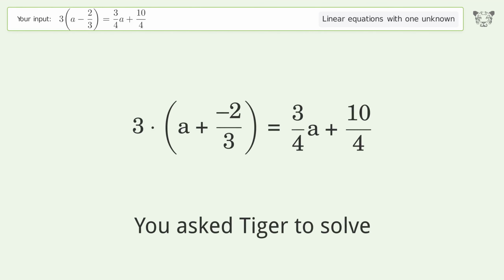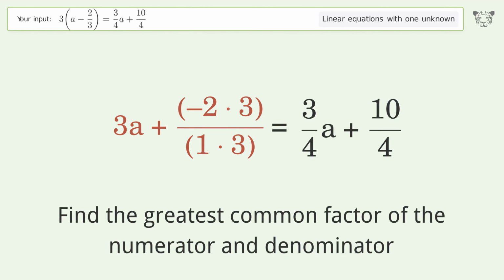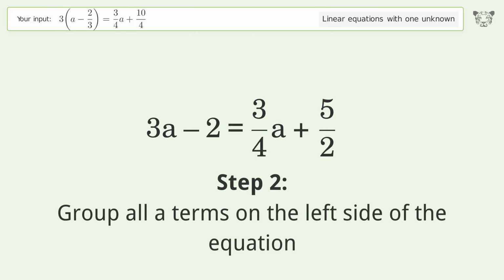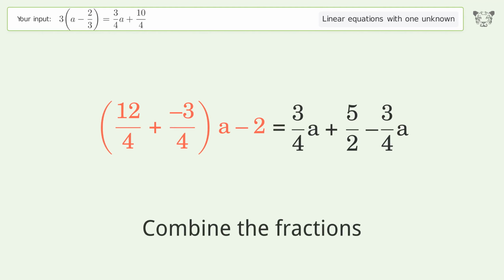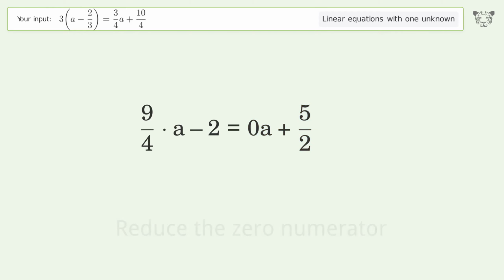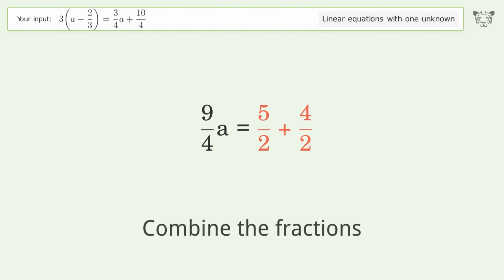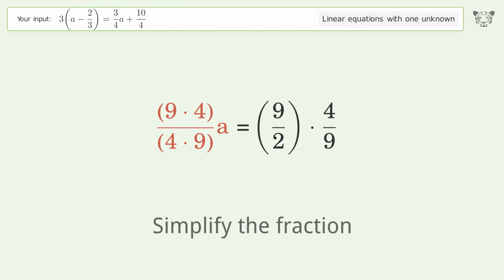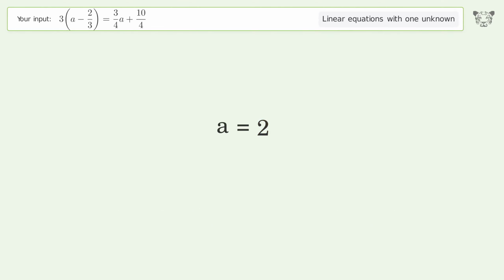Solve 3(a-2/3)=3/4a+10/4: Linear Equation Video Solution | Tiger Algebra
Struggling with 3(a-2/3)=3/4a+10/4? Watch our step-by-step video on Tiger Algebra to master this linear equation effortlessly.